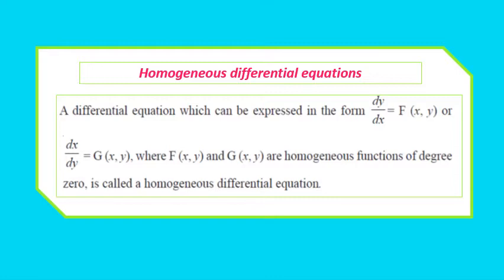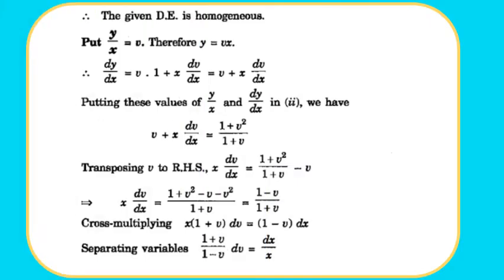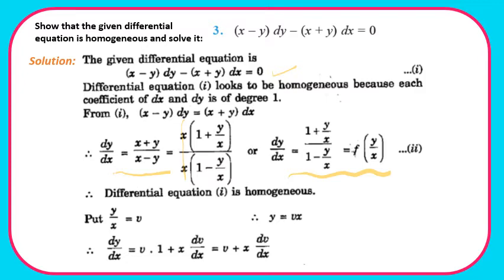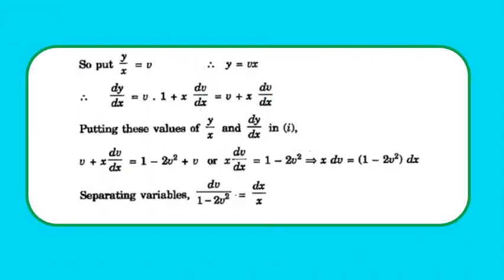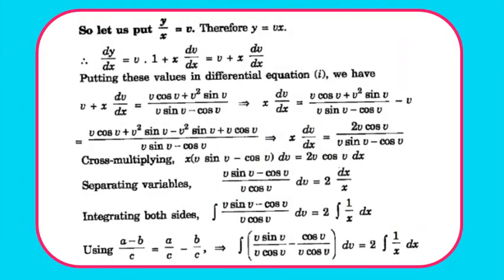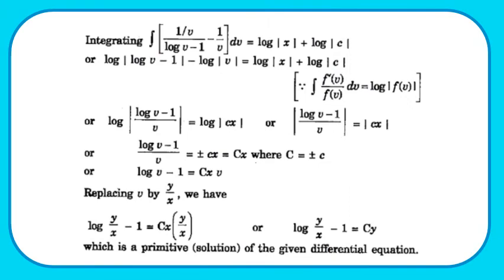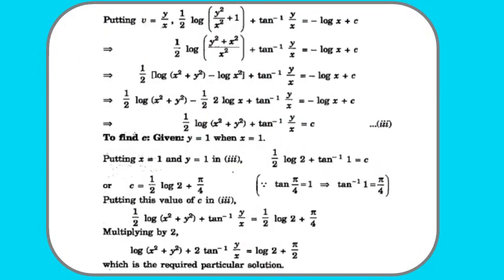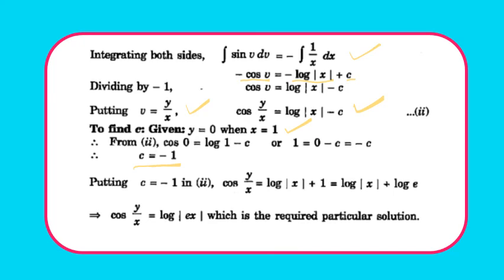Grade XII Maths : Ch 9 -Differential Equations, Part 4